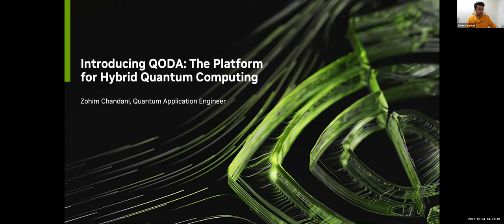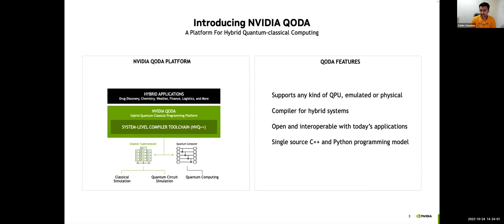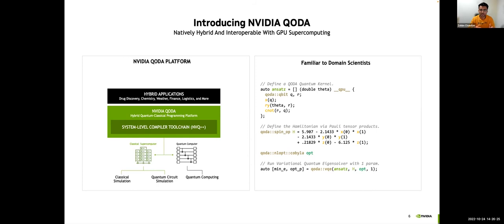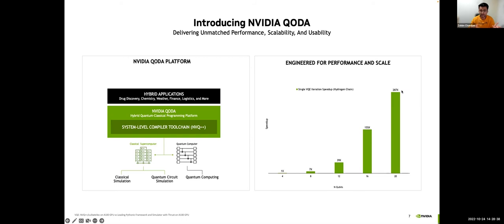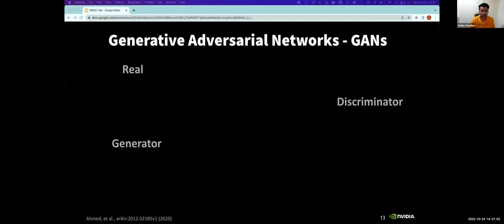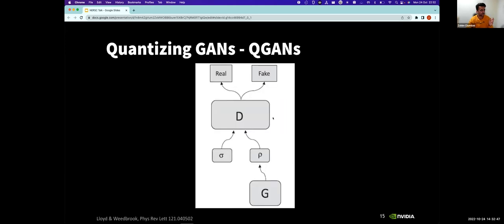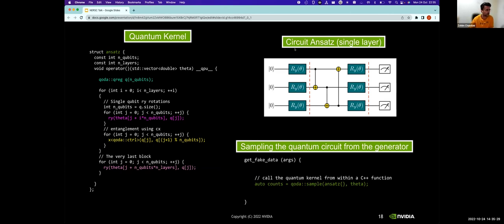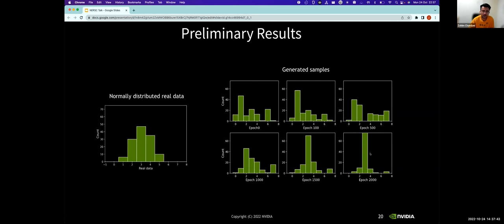Introducing QODA: The Platform for Hybrid Quantum Computing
Presents QODA and QGANs
Zohim Chandani